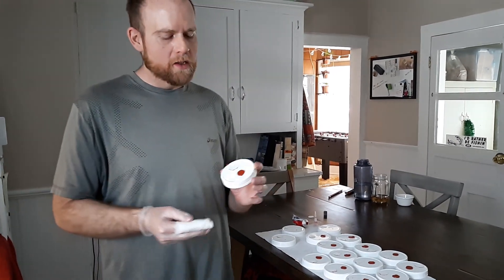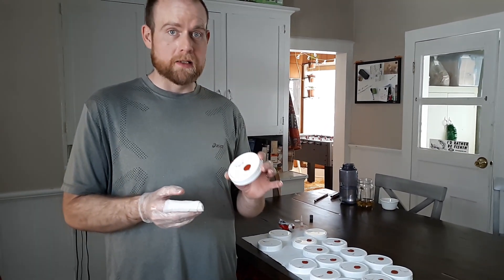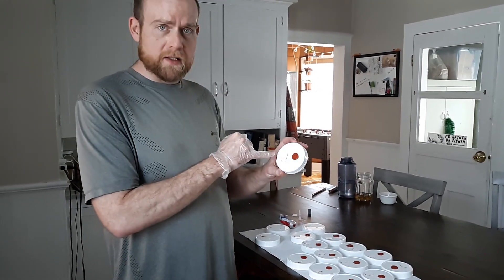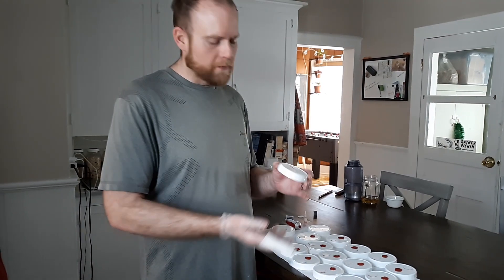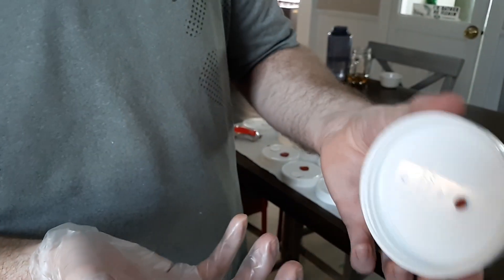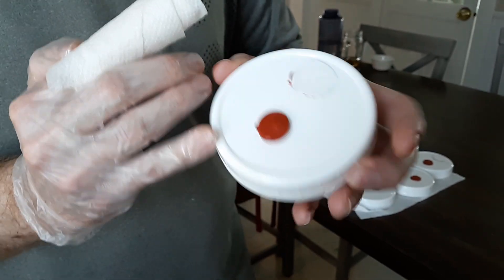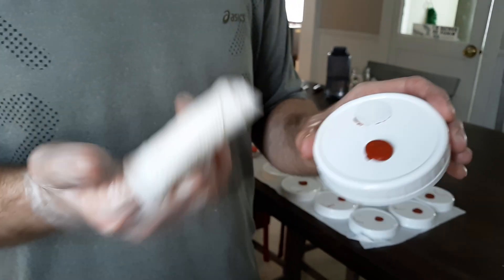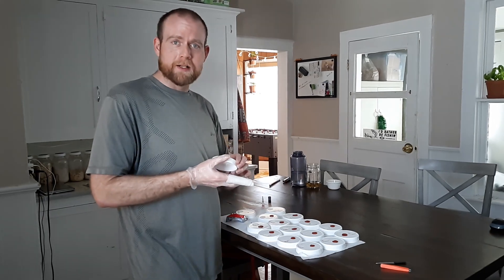Making grain spawn lids with self-healing injection ports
A faster way to use rtv high temperature silicone gasket maker to make self-healing injection ports.